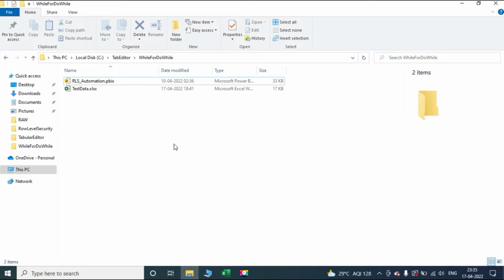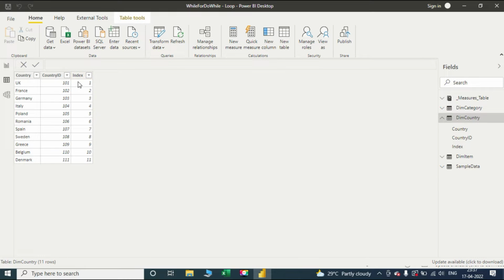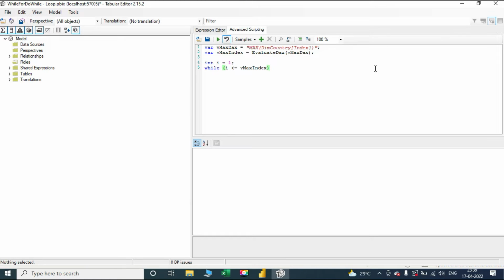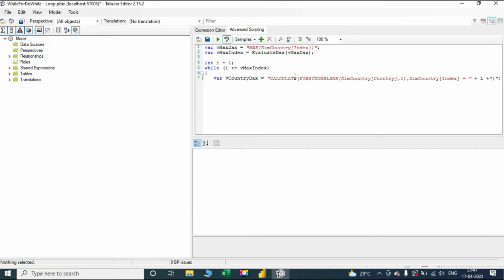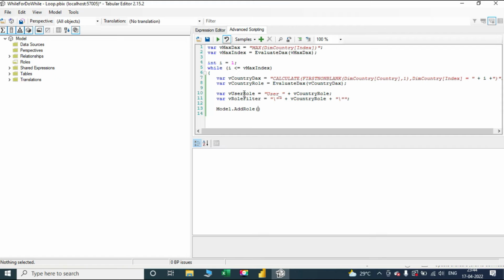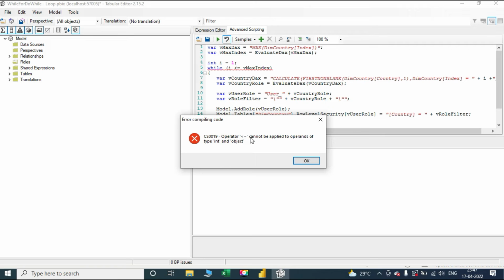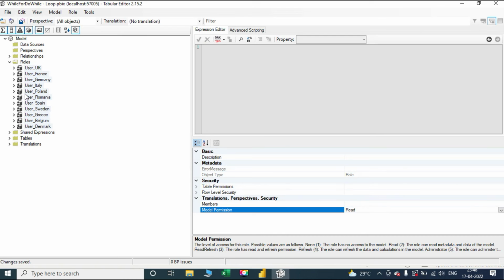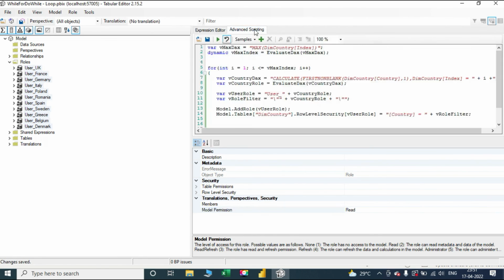Power BI : RLS Automation Using While, For, Do While Loops in Tabular Editor Advance Scripting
This videos shows automated way of creating Row Level Security user roles and adding RLS table filter in Power BI using While, For, Do.. While Loops in Tabular Editor advanced script